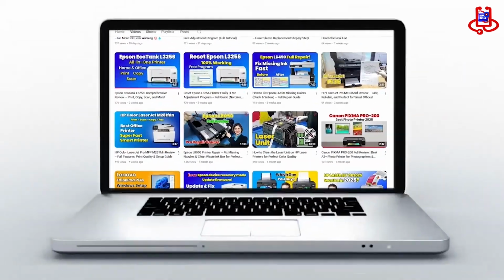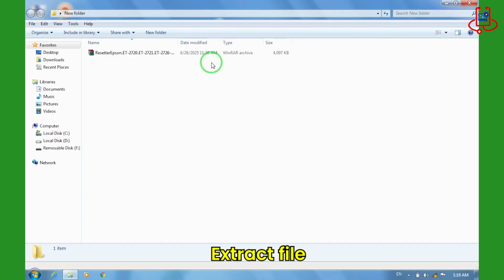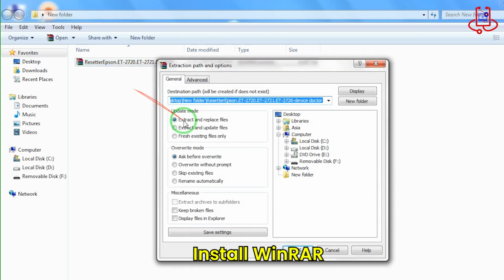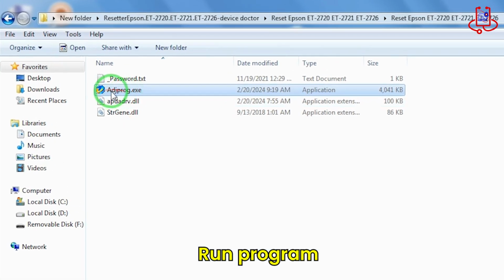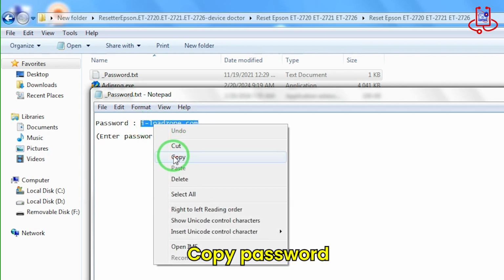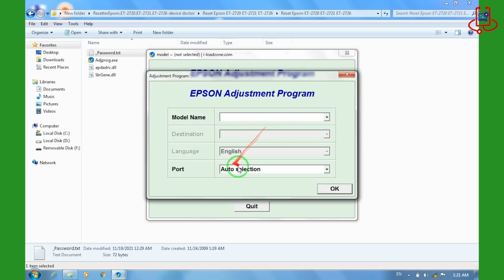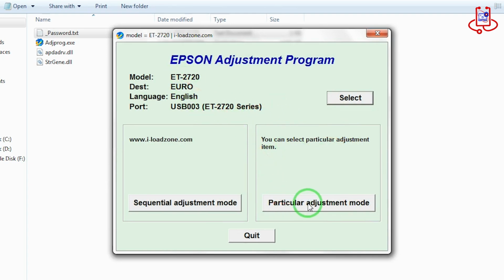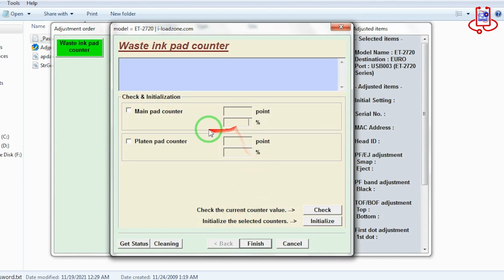How to Reset Epson ET-2726 / ET-2720 / ET-2721 | Fix Error 11-Ink Pad Full | Free Adjustment Program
🛠️ How to Reset Epson ET-2726 / ET-2720 / ET-2721 for Free | Fix Error 11 “Ink Pad Full”
In this video from Device Doctor, we show you a 100% working and completely FREE method to reset your Epson EcoTank printer using the Adjustment Program.

Many websites charge money for this tool — but here, you can fix your printer without paying anything!
This method works for the following models:

✅ Epson ET-2726
✅ Epson ET-2720
✅ Epson ET-2721

📌 Common issues covered in this video:

Error Code 11 on Epson printers

Message: “Ink pad is at the end of its service life”

Blinking lights / printer not working

Waste ink pad counter reset

💡 No password needed? Don’t worry — it’s inside the folder!

🧰 Tools Required: WinRAR (for extraction), USB Cable, Windows PC